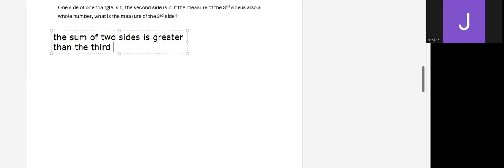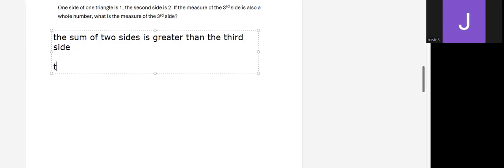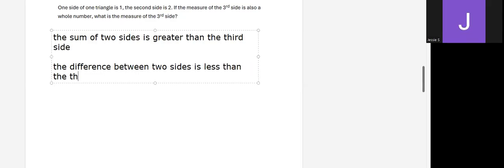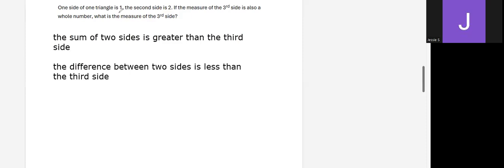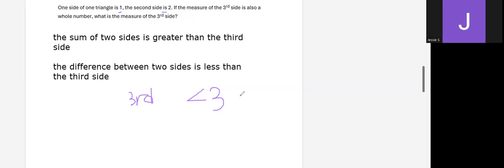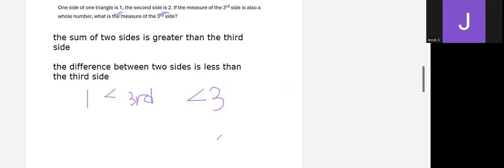Find a missing side in a triangle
Do you know the basic properties of triangles?
 Did you know that in any triangle, the sum of the lengths of any two sides must be greater than the third side?
 And that the difference between any two sides must be less than the third side?
In this video, we'll apply these important triangle inequalities to solve a simple but interesting problem.
Watch carefully to see how these rules help us find the missing side